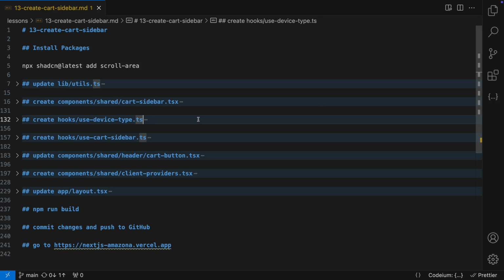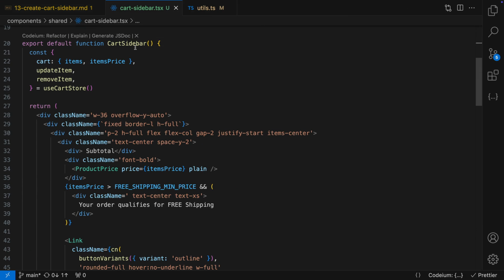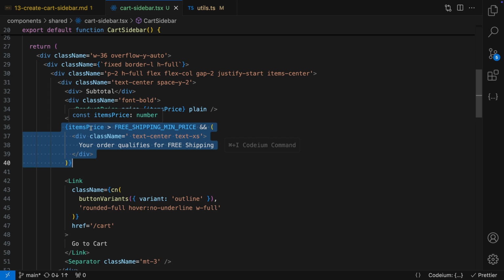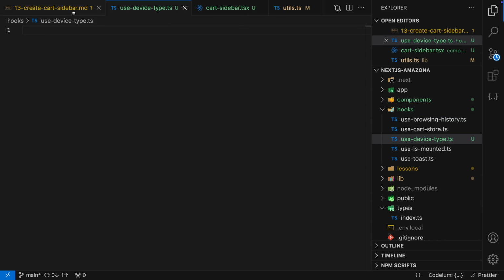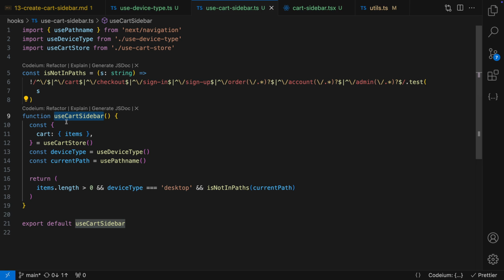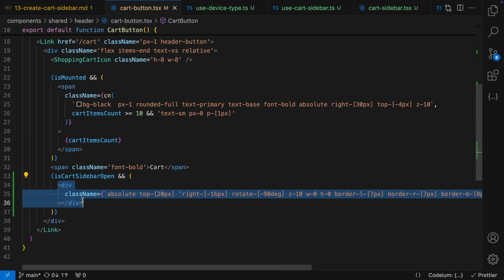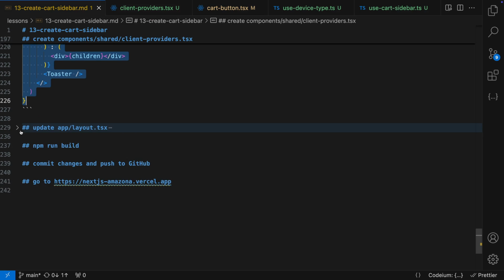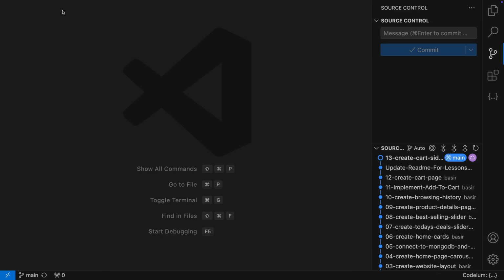13 create cart sidebar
Build Nextjs 15 ECommerce Website Like Amazon [New 2025]